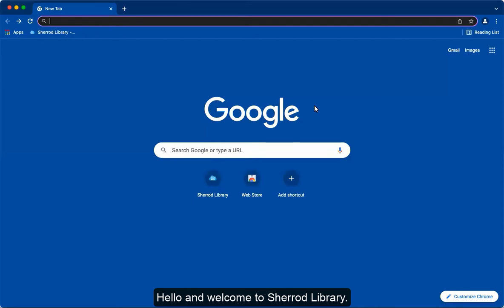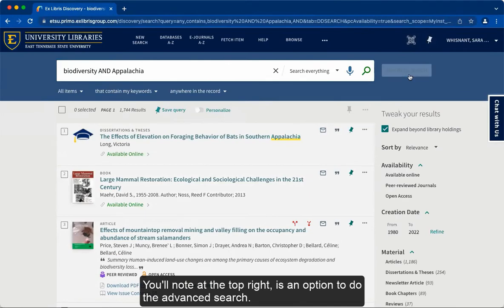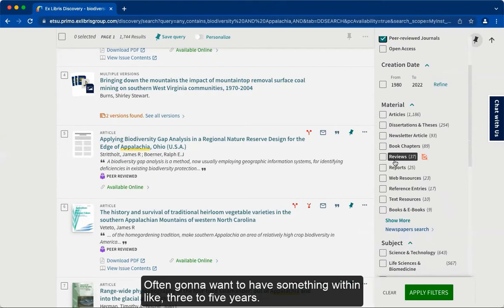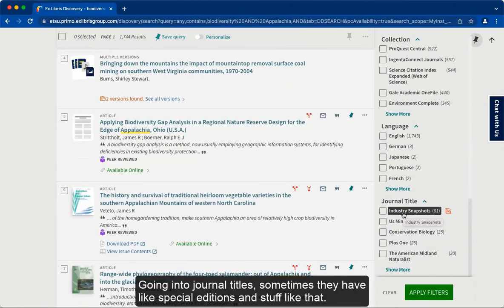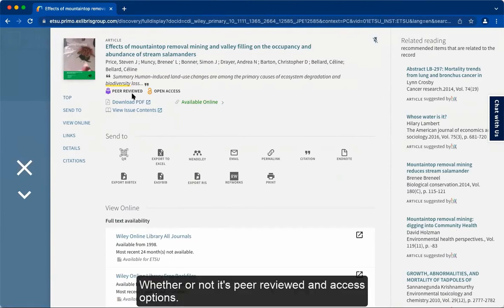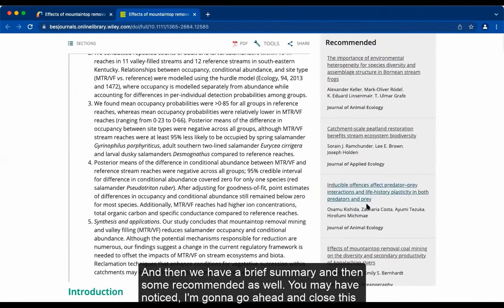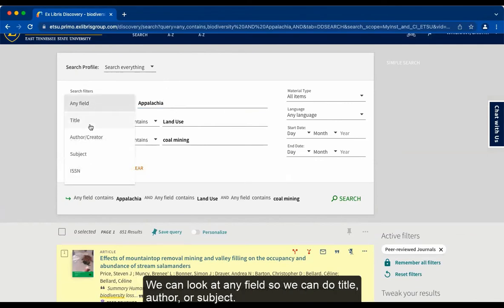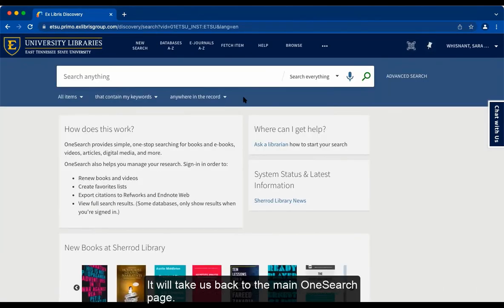Sherrod Library Online Tutorials: Finding Articles in OneSearch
Learn how to find articles using Sherrod Library's OneSearch in this online tutorial.